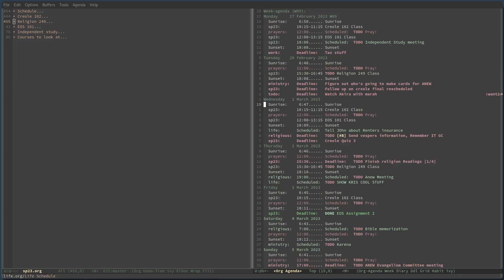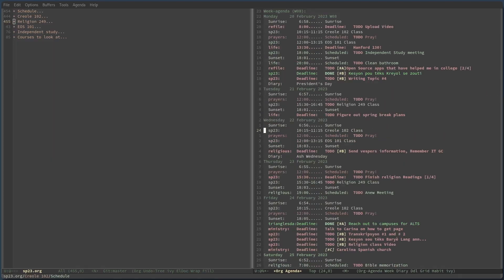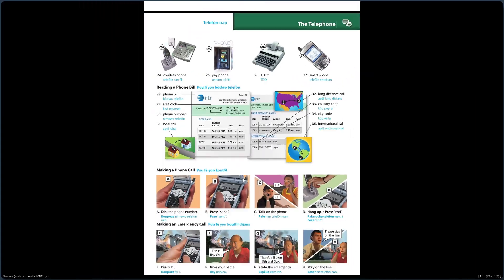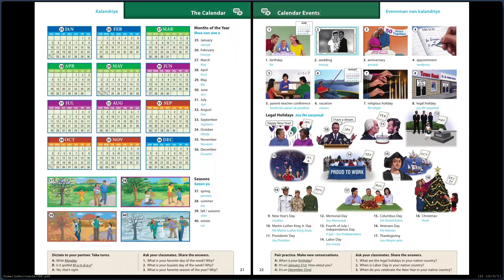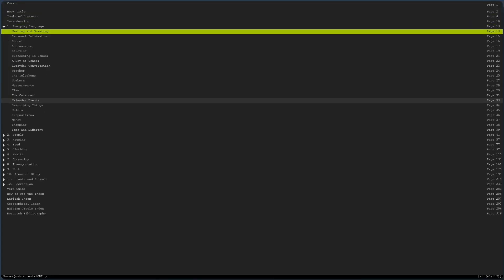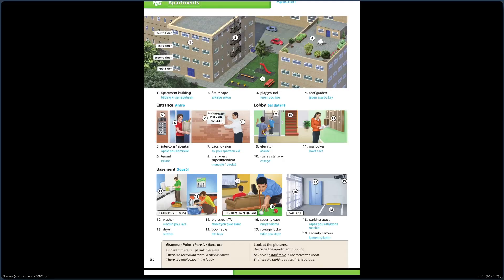Open Source tools that have helped me in college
If this gets enough likes I'll make all my homework open source